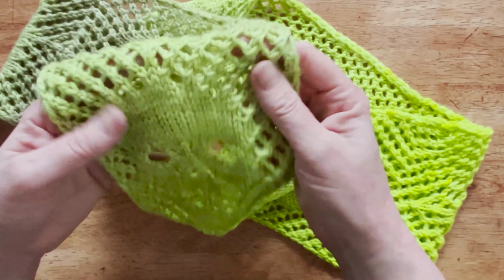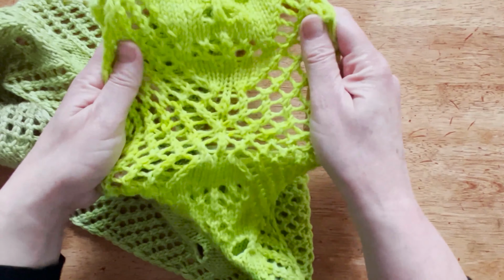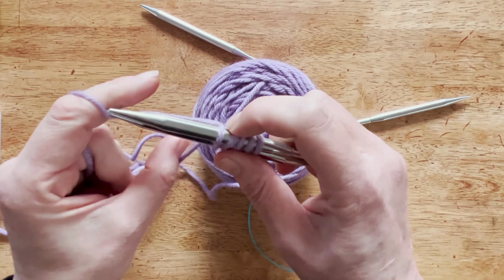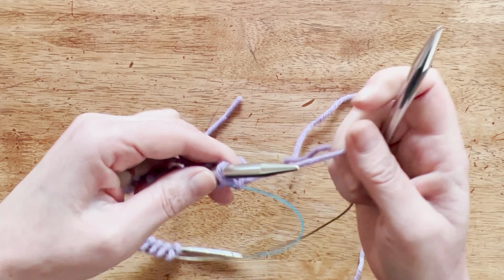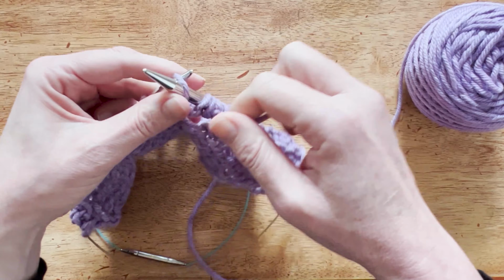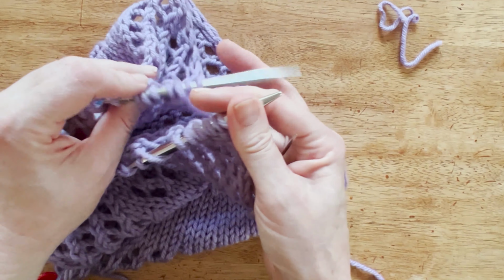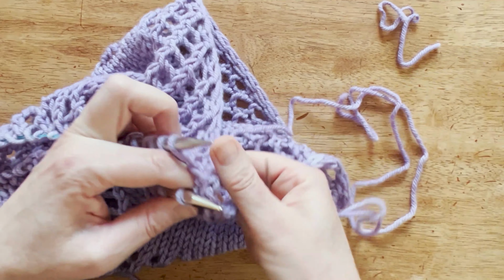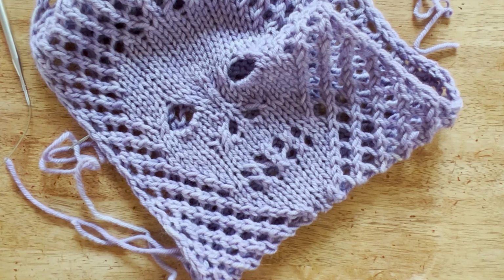Tutorial: Calvaria Scarf and Cowl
Tips and techniques for making your Calvaria Scarf + Cowl project.

CONTENTS:
0:00​ Begin
0:04 Introduction and overview
4:22 Judy's Magic cast on
12:08 Lace tips - the eyes
15:58 Lace Grafting: join the cowl